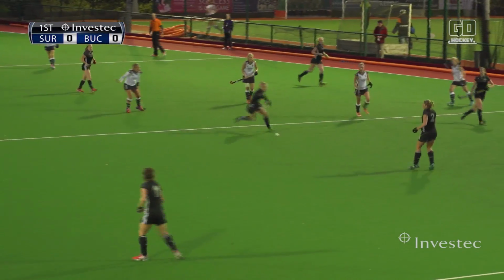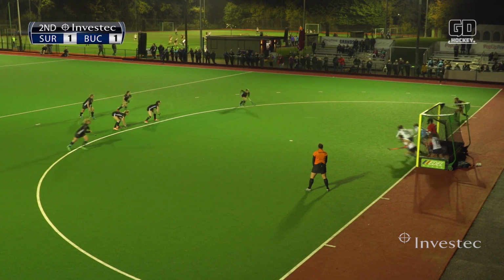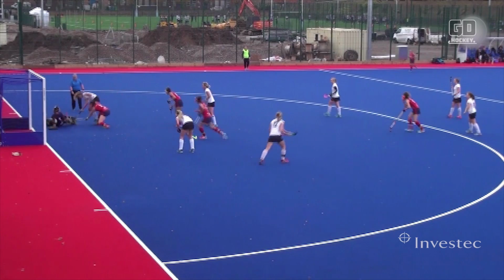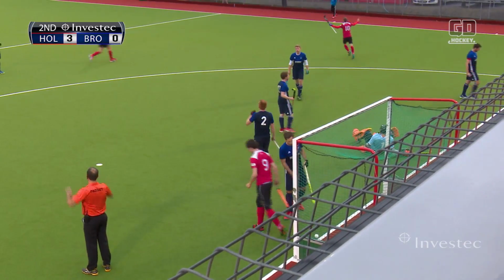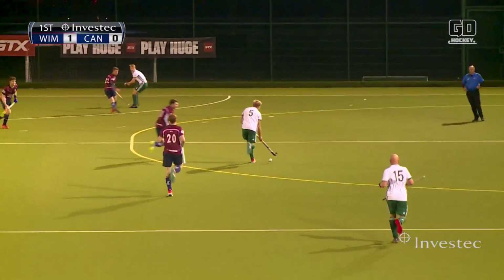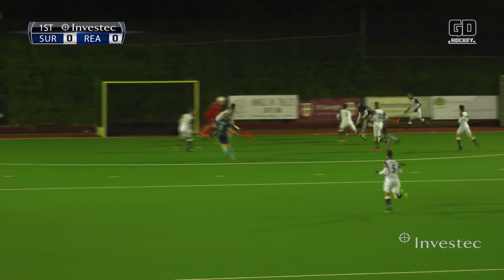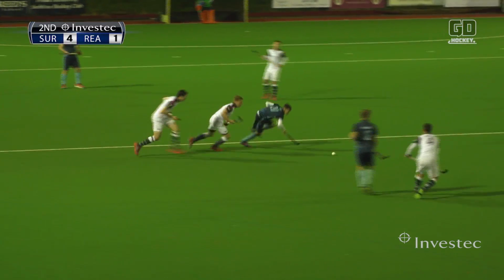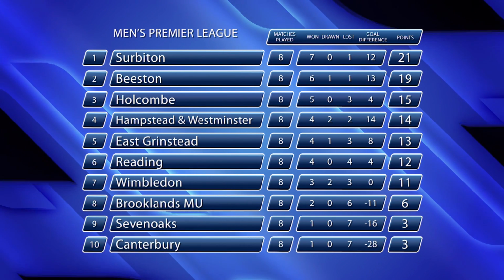Investec Monday Night Hockey - Week 8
📺 LIVE AT 8PM. Investec Sport Monday Night Hockey is on with another cracker of a show! 🏑🦓🏑

5 featured matches and goals from a further 3, as well as round ups of both England Hockey Premier Divisions.